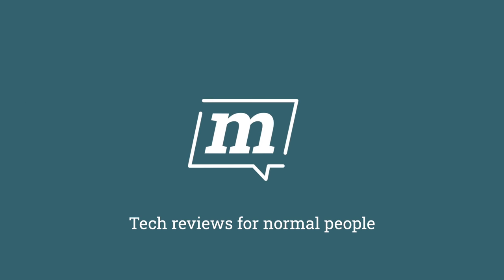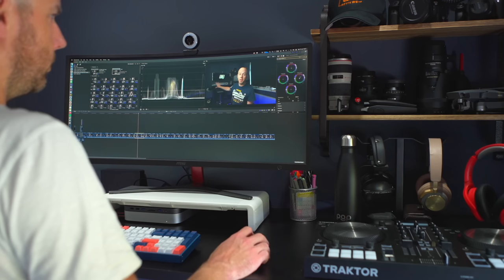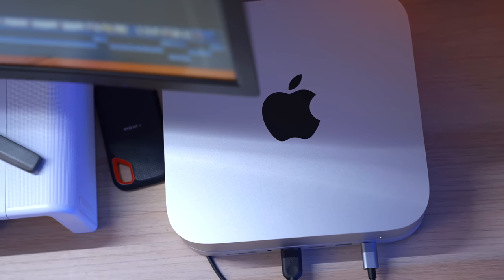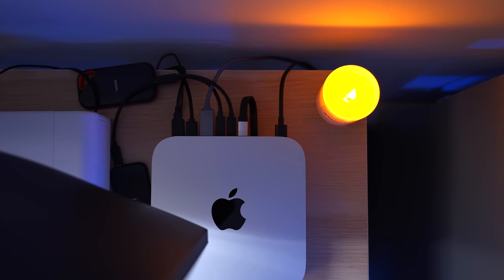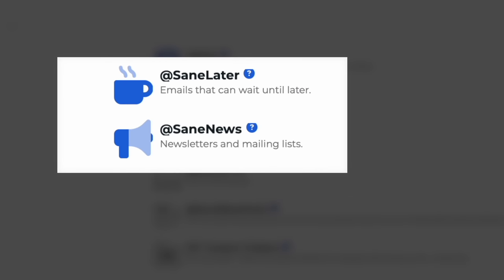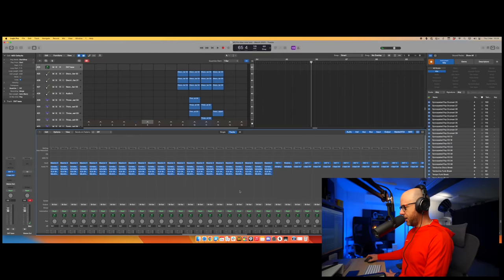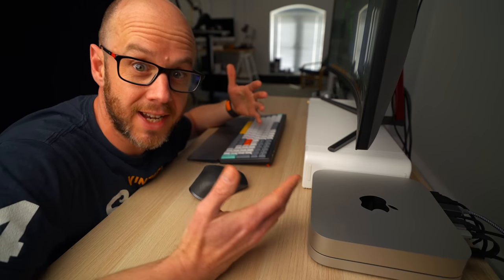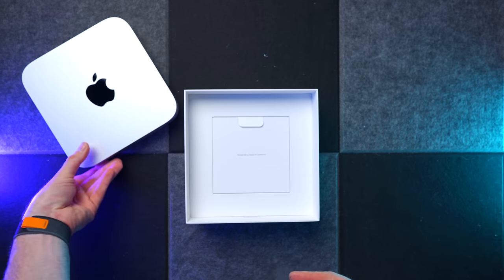The PERFECT Mac? M2 Pro Mac mini 3-month review!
I’ve been using the M2 Pro Mac mini for three months now and I’ve got lots of thoughts. In this video, I reveal who it’s for, whether or not the Mac mini Bluetooth issues have been fixed, and why I think the M2 Pro Mac mini is the best you can buy today.

JOIN MY FREE WEBINARS
🎓 New dates added every month!

JOIN THE MEDIUM ACADEMY
🎓 I'm sharing ALL of my secrets for becoming a successful writer online.

HIRE ME!

CHAPTERS
00:00 - Intro
01:51 - Who is the M2 Pro Mac mini for?
04:05 - Sanebox
05:27 - My experience
06:55 - M2 Pro Mac mini bluetooth
07:55 - Conclusion